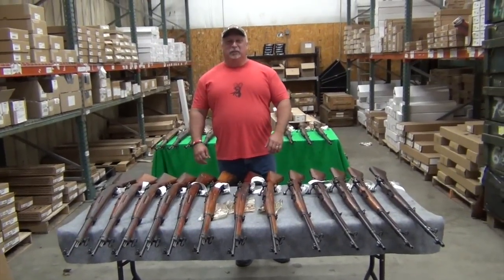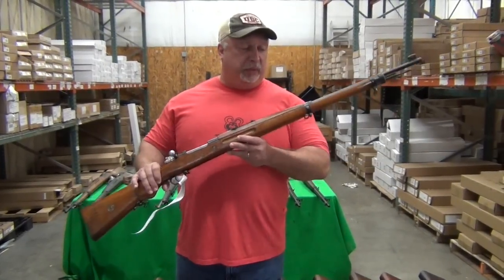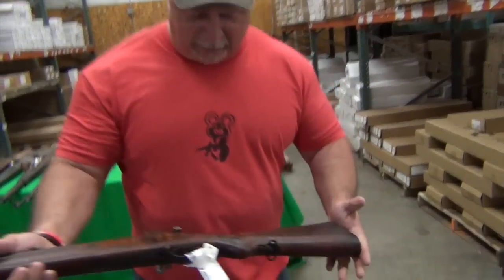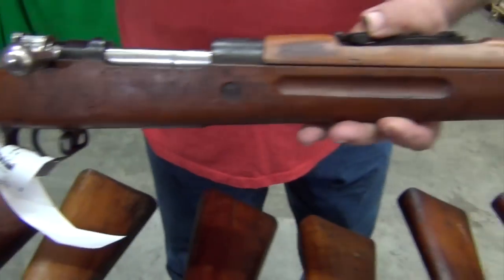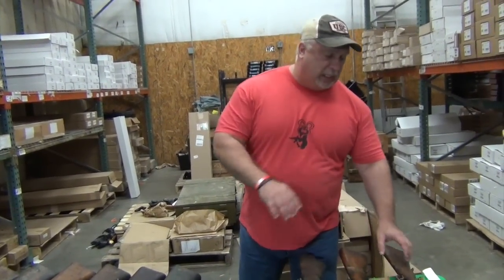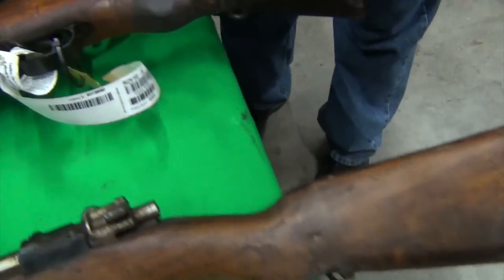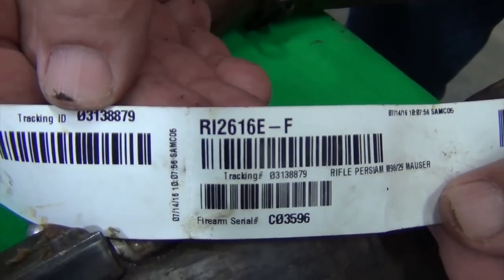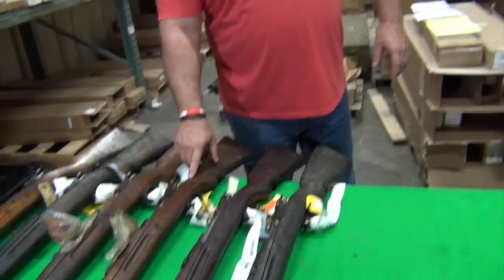M 98/29 Persian Mausers